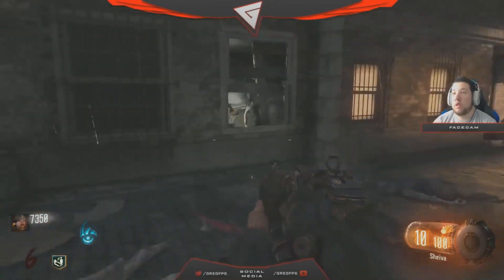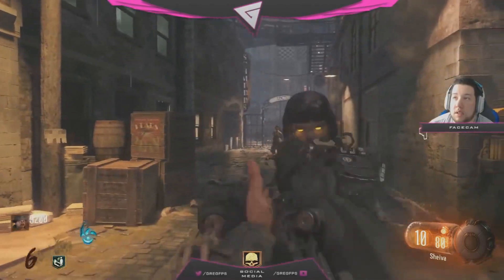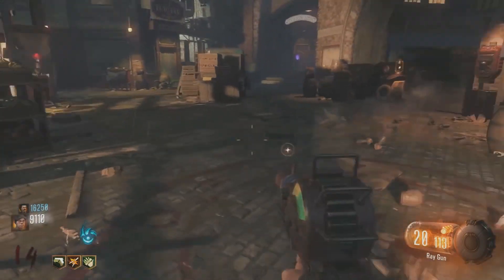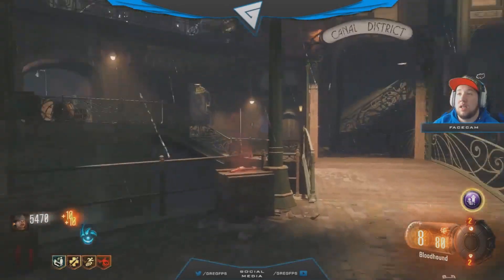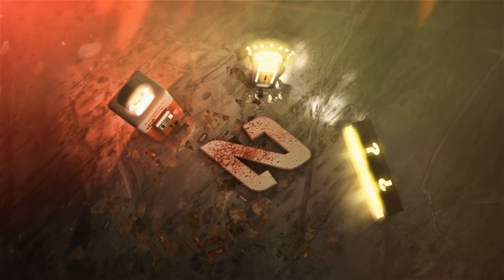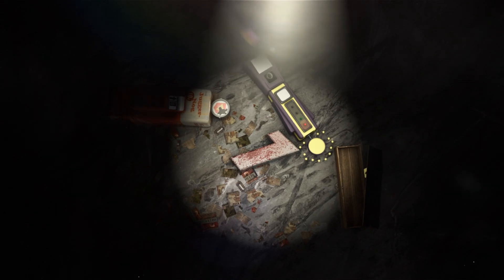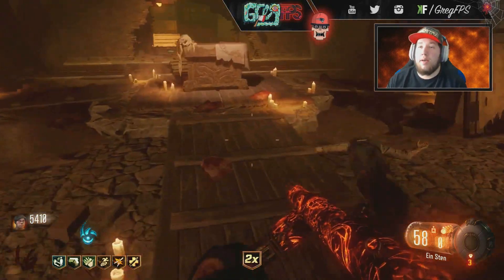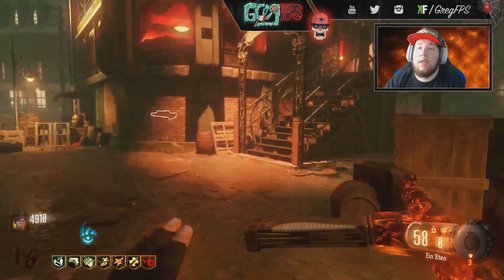Top 5 "Shadows of Evil Zombie Challenges" in "Call of Duty Black Ops 3 Zombies" (COD ZOMBIES)